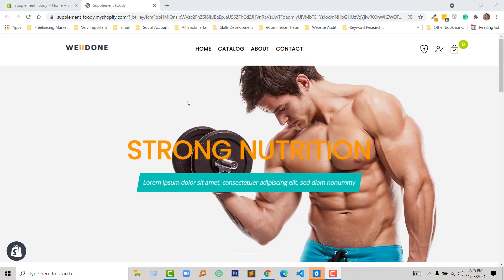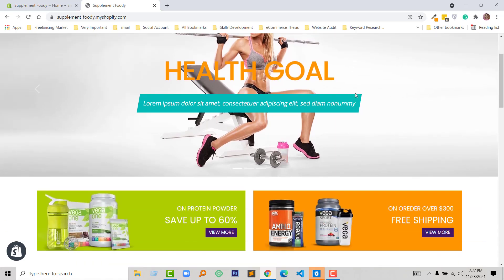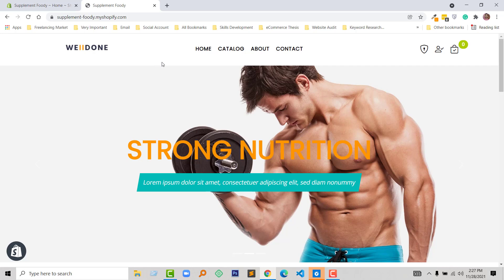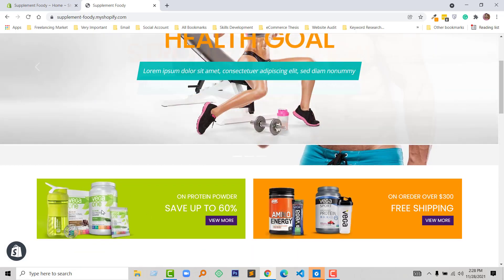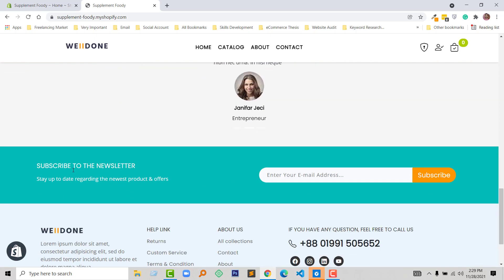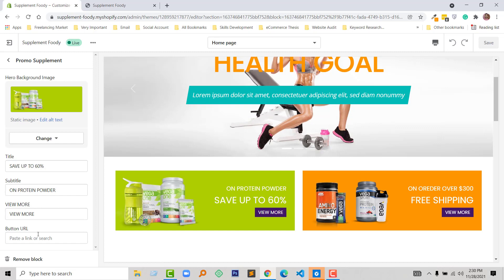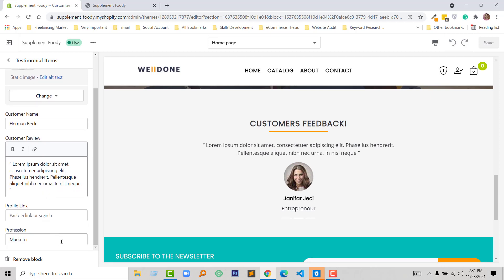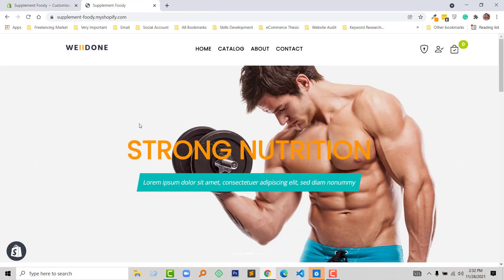Best Shopify Theme For Food Supplements Store ✅ Best Shopify Theme ( My Foody )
💻 Welcome to *Best Shopify Theme For Food Supplements Store ✅ Best Shopify Theme ( My Foody )*

📝 Video Description: Dive into our video and discover a vibrant world of curated, ready-to-go supplement solutions designed to address your specific needs. Forget deciphering complex labels and individual purchases – our expertly crafted themes, like Energy Boost, Immunity Support, and Stress Relief, offer convenient all-in-one blends formulated with premium ingredients. ✨

Ready to elevate your health and unlock your full potential? Watch the video to explore our Ready Theme Food Supplements Store, learn more about our science-backed approach, and discover how we can help you thrive!

🌐 Services
Transform your e-commerce journey with expert services:

📲 Stay Updated
Follow us for valuable insights and updates: